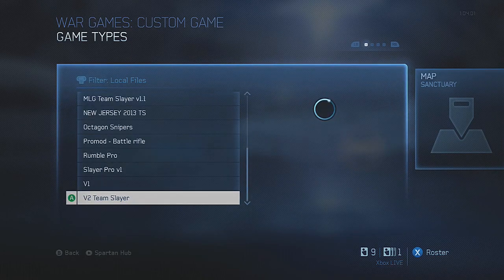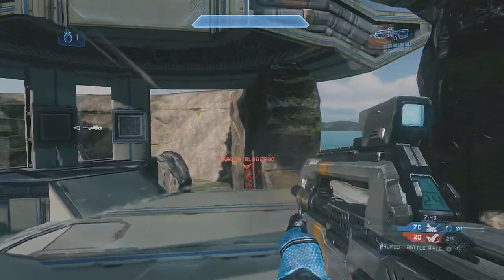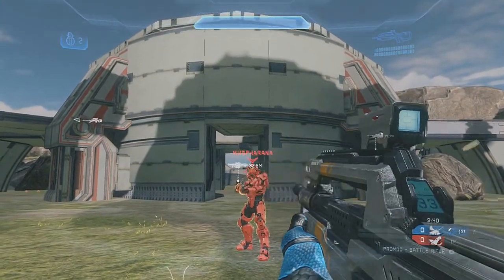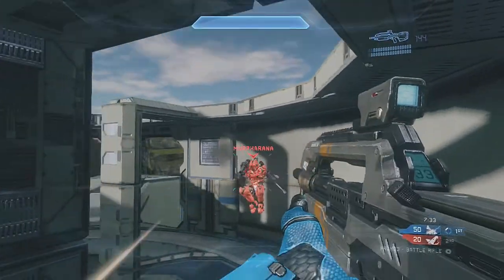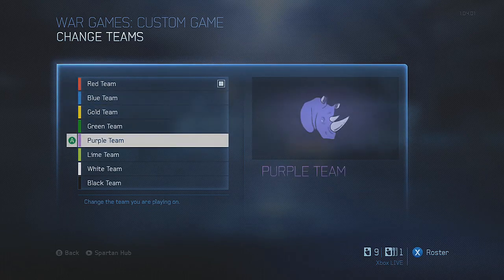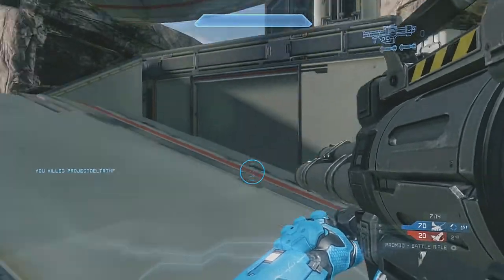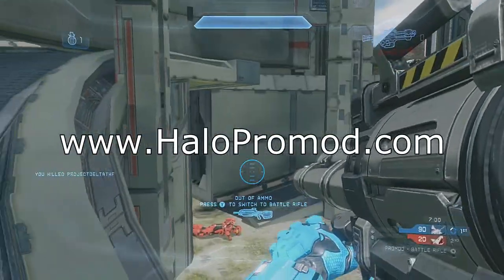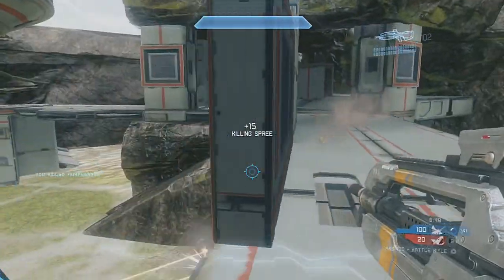Halo 4 | 4SK Battle Rifle Gametype!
SinCitySpartan is back talking about a great Halo 4 mod for a 4 shot kill BR. Download the Gametype down below and the map.